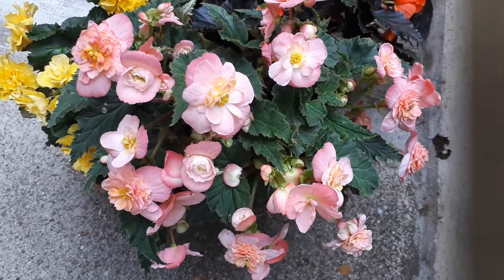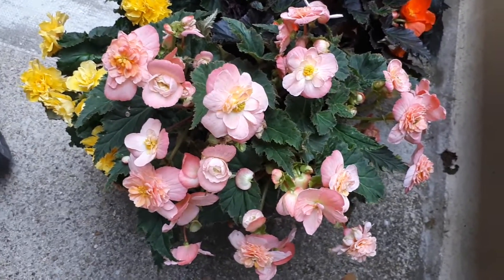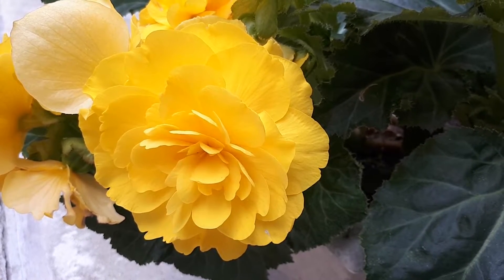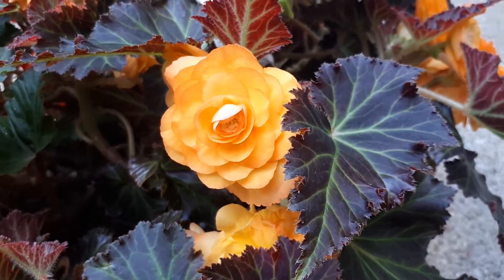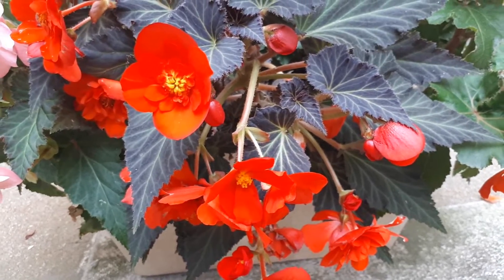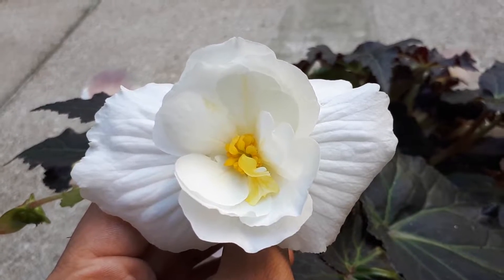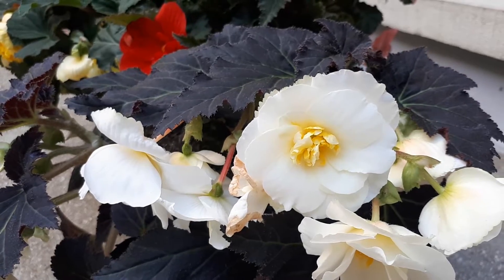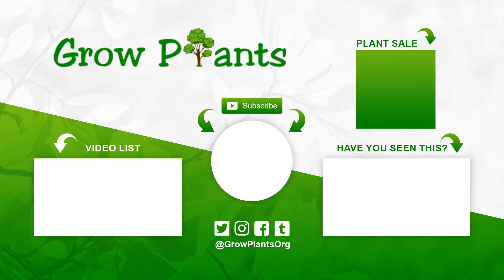Tuberous begonias - grow & care (Also as Houseplant)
Tuberous begonias for sale
Alternative names: Begonia × tuberhybrida, Tuberous begonia

Tuberous begonias for sale - All what need to know before buy the plant